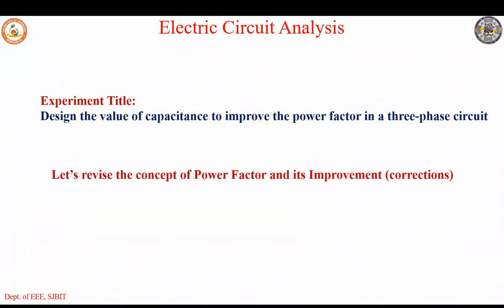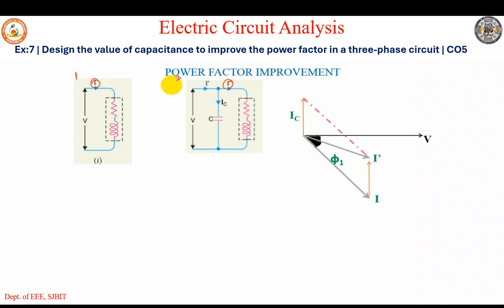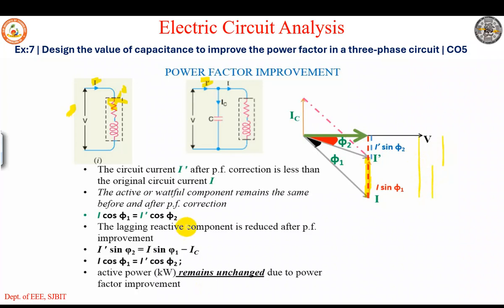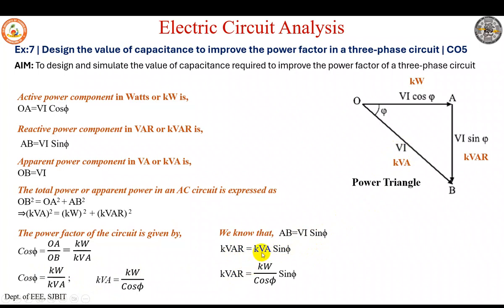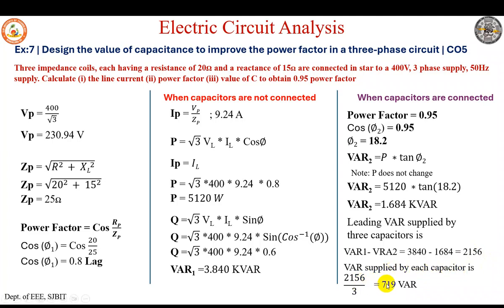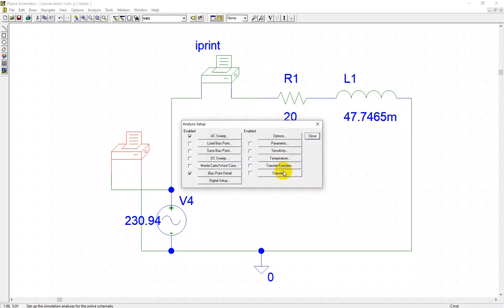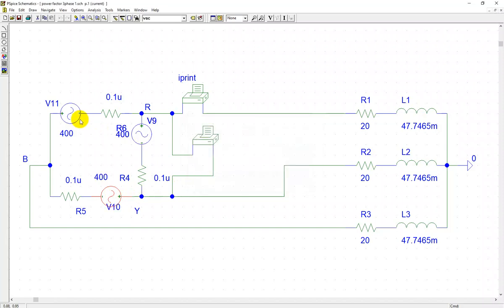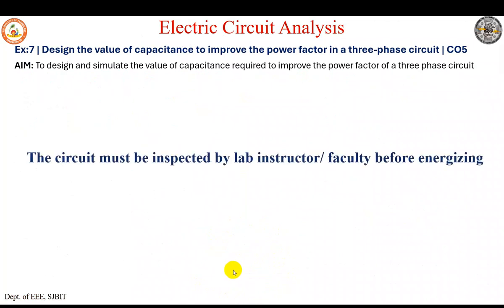Experiment: Design the value of capacitance to improve the power factor in a three phase circuit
To improve the power factor in a three-phase circuit, a capacitor is added in parallel with the load. The capacitance value is designed to counteract the inductive reactance, thus reducing the phase difference between voltage and current. The required capacitance is calculated using the formula:
𝐶=𝑄/𝑉^2,
where
𝑄 is reactive power.